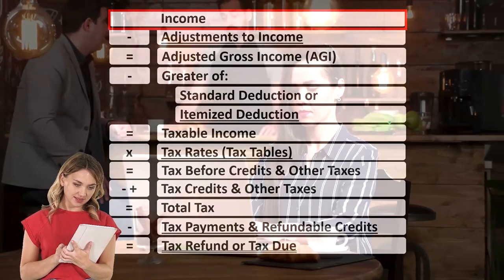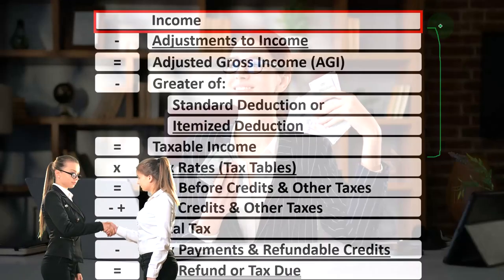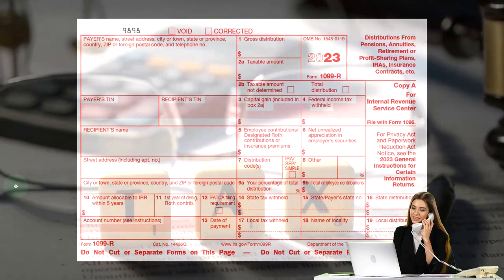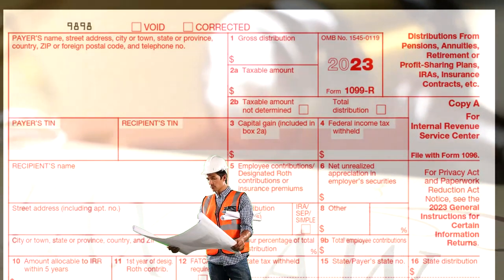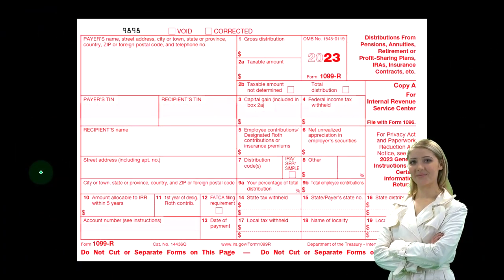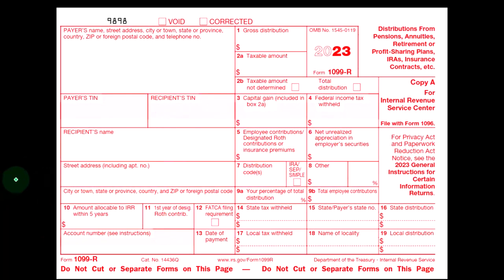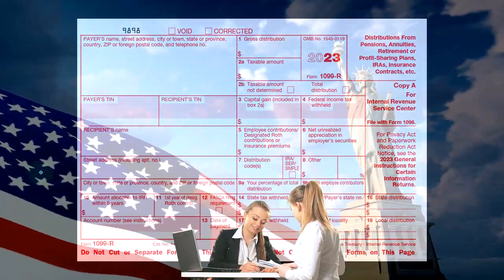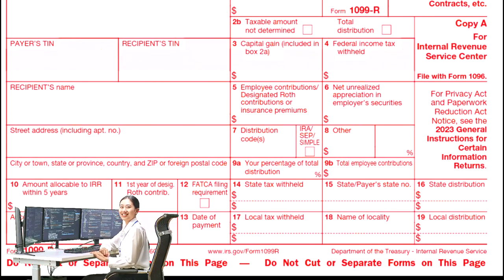Discussing Pensions & Annuities Part 1